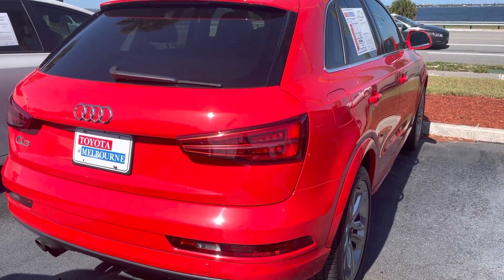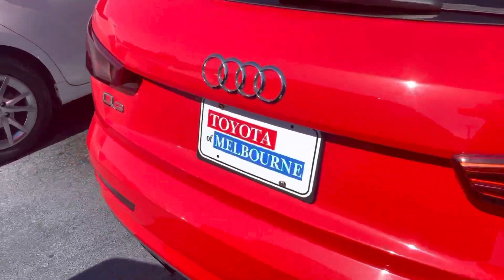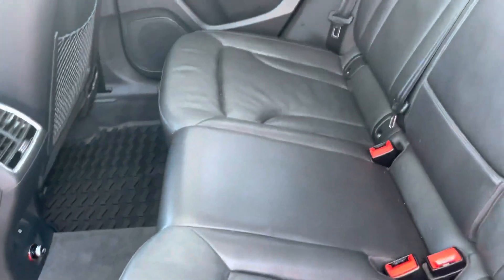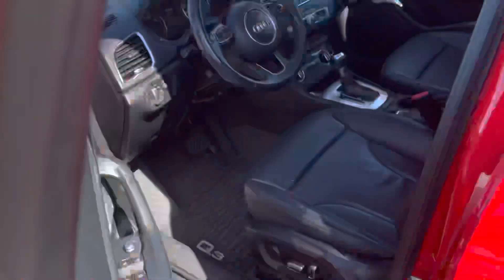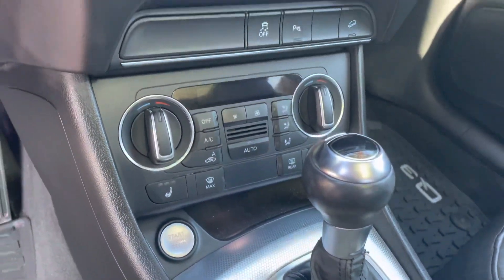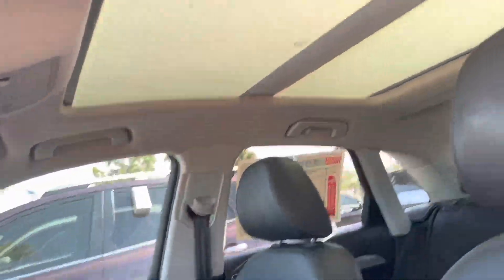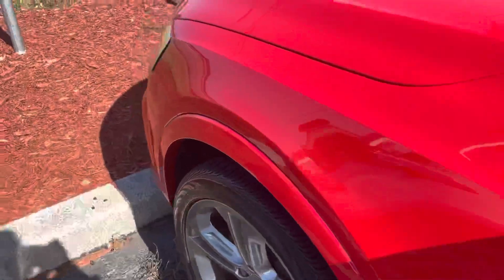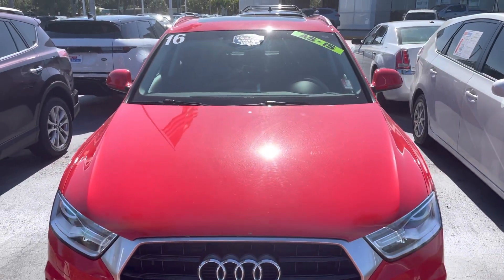Sierra’s preowned Audi Q3 by Christina